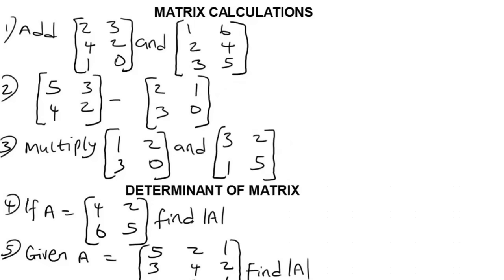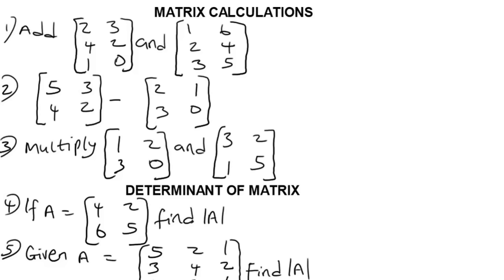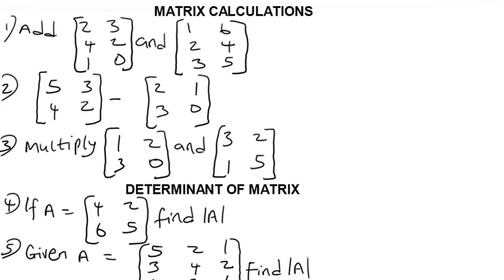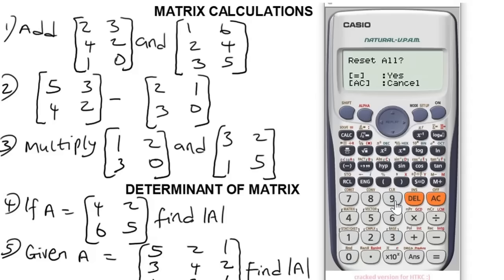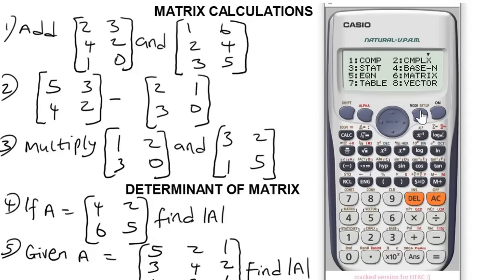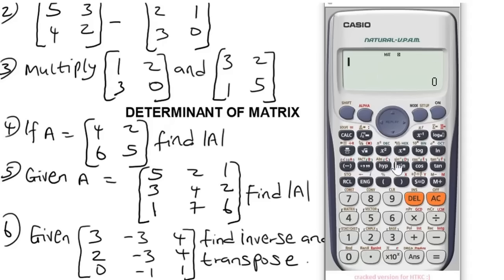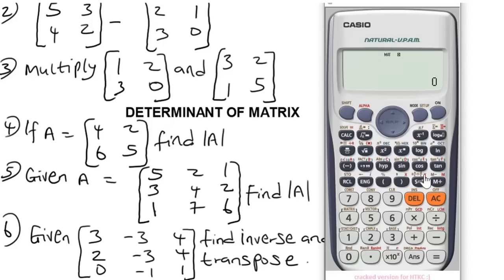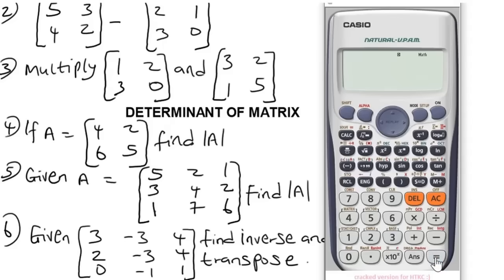MATRIX IN CASIO FX-991 ES PLUS SCIENTIFIC CALCULATOR (New Secret!)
MATRIX IN CASIO FX-991 ES PLUS SCIENTIFIC CALCULATOR

Matrix calculations is one of the topics in algebra.

Every student taking algebra class is expected to know how to solve problems involving  determinant of matrix in casio fx-991 es plus calculator, multiplication of matrix in casio fx-991 es plus calculator , transpose of matrix in casio fx-991 es plus calculator, and inverse of matrix using casio fx-991 es plus scientific calculator.

In this video, I explained and showed how you can solve problems involving matrix calculations using Casio fx-991 es plus scientific calculator.

After watching this video, you will be able to solve problems involving determinant of matrix in casio fx-991 es plus calculator, multiplication of matrix in casio fx-991 es plus calculator , transpose of matrix in casio fx-991 es plus calculator, and inverse of matrix using casio fx-991 es plus scientific calculator.

Determinant of matrix in casio fx-991 es plus calculator

Multiplication of matrix in casio fx-991 es plus calculator

Transpose of matrix in casio fx-991 es plus calculator

Inverse of matrix in casio fx-991 es plus calculator

Matrix calculator hacks